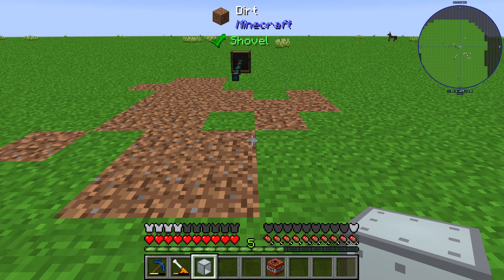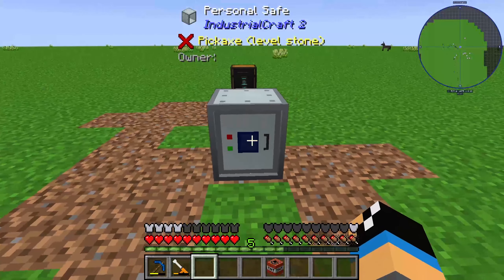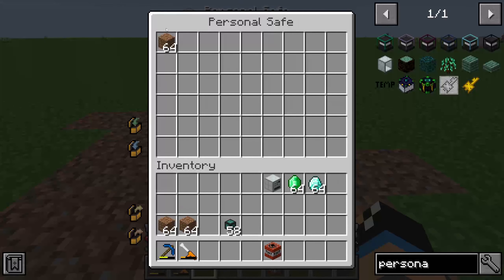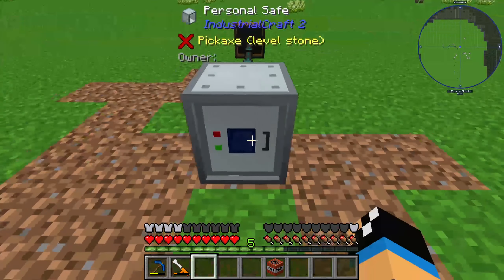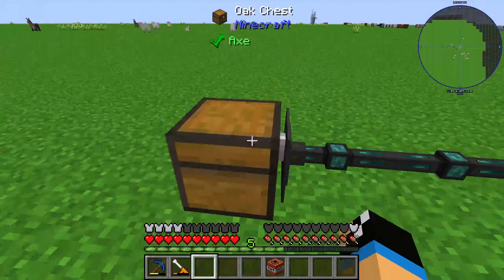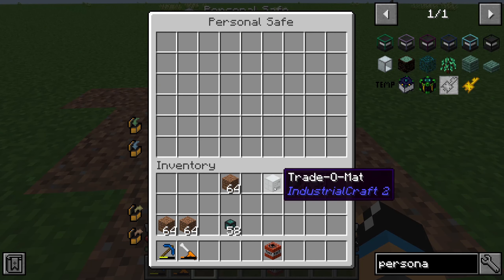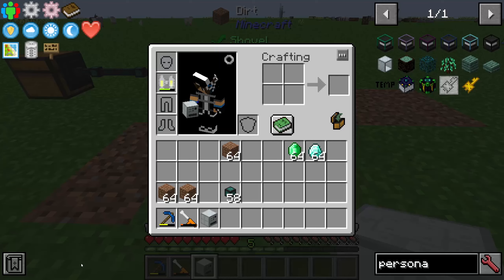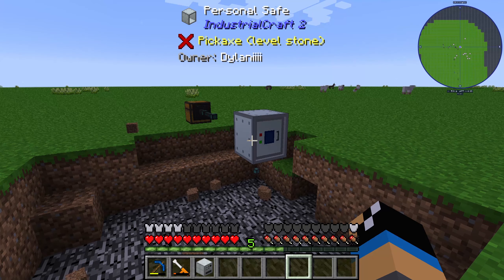Personal Safe 💎 Industrial Craft 2 Tutorial 💎 English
In this video you can see what you can do with the personal safe from industrialcraft 2